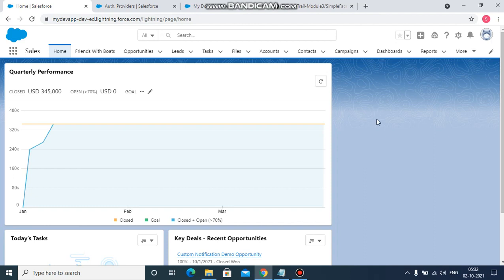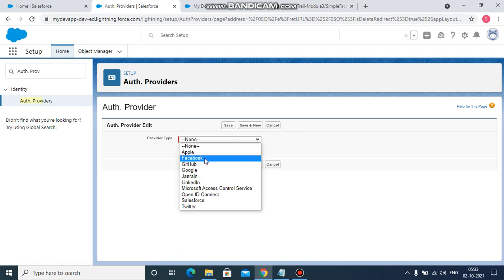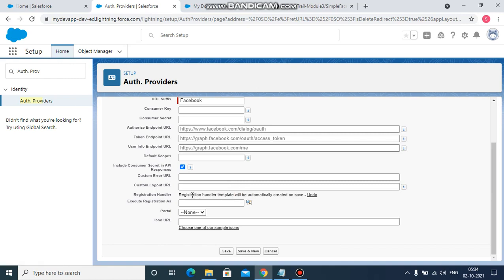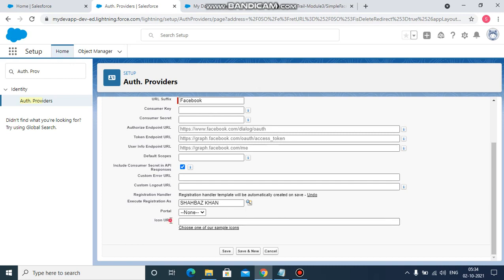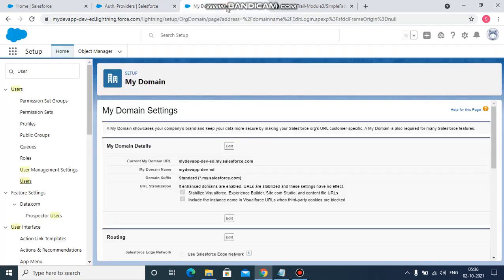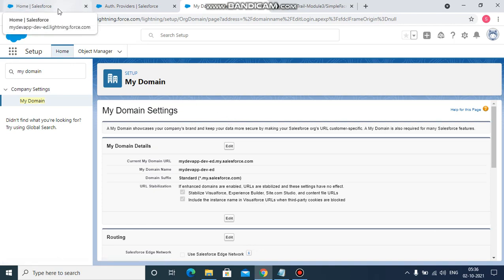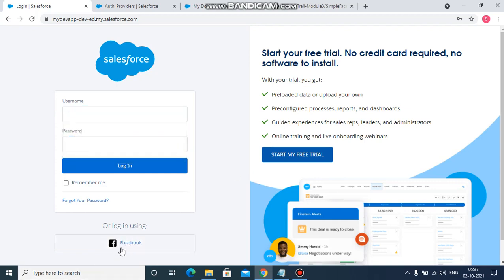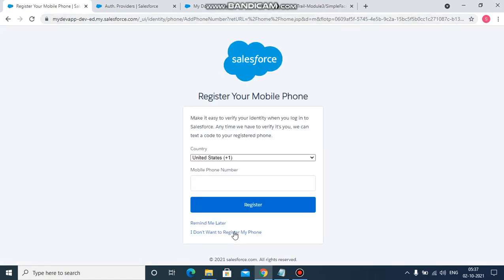How to integrate Facebook lead ads data with Salesforce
Why integrating Facebook + Salesforce means more conversions
Marketers in demand generation, marketing operations, and other teams have flocked to Facebook as a key tool in their marketing arsenal. Facebook is one of the largest advertising platforms in the world, with a total advertising audience of more than 2 billion. On average, Facebook users click on 12 ads per month, or about one ad every 2.5 days. Facebook users engage with ads fairly consistently over time—they’re not just tuning ads out after seeing them in their feed every day.

There’s no separate landing page, which creates a more-seamless user experience and removes the friction from conversions. As a result, Facebook tends to drive more conversions and more leads. In fact, the average conversion rate for Facebook ads is 9.21%, outperforming many other advertising platforms.

Facebook is one of the largest ad platforms in the world with more than 2 billion users.

Keep in mind that your conversion rates can still vary depending on your offer. It can be easier to drive conversions on a low-commitment, top-of-funnel offer, but such leads may still be too early in their journey to be sales-ready. Regardless of your offer type, integrating Facebook ads with Salesforce can boost your conversions by helping you take action more quickly on Facebook advertising leads.

How to integrate Facebook with Salesforce
One way to integrate Facebook with Salesforce is using your Salesforce Developer account. Here’s how to complete the process in Salesforce, using Visualforce Pages.